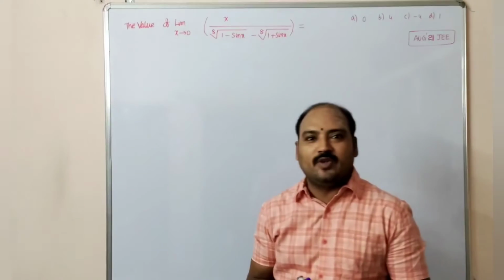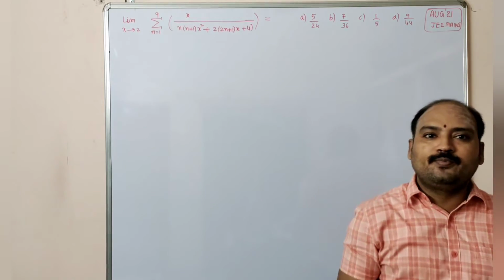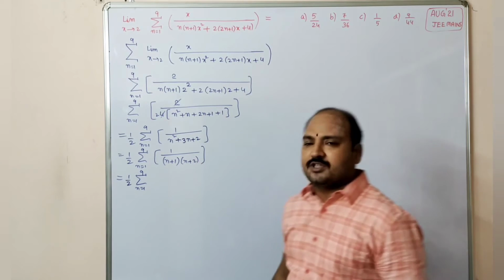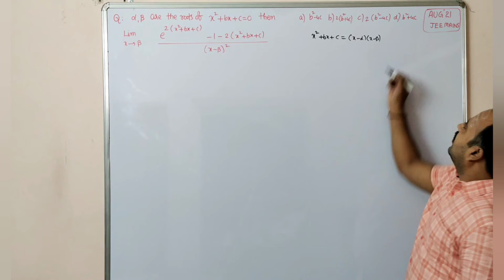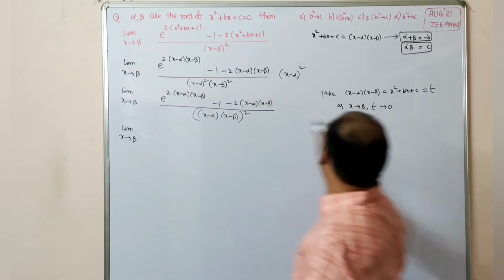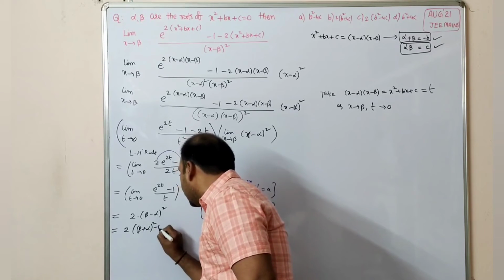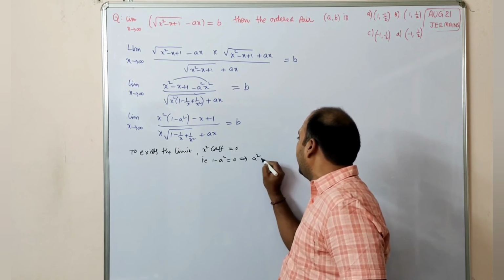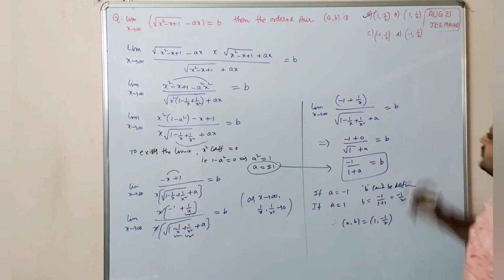limits jeemains August'21